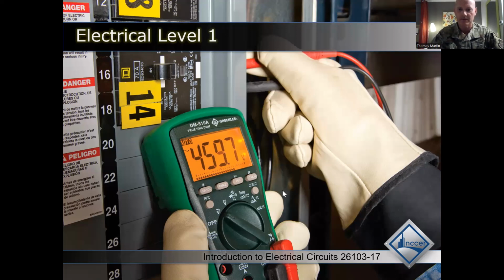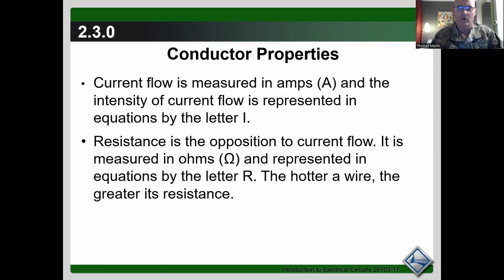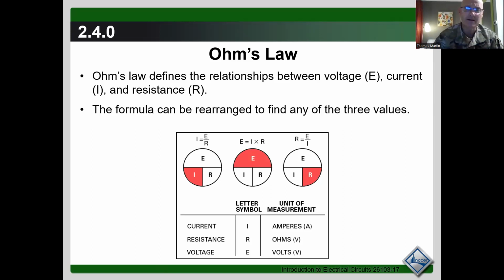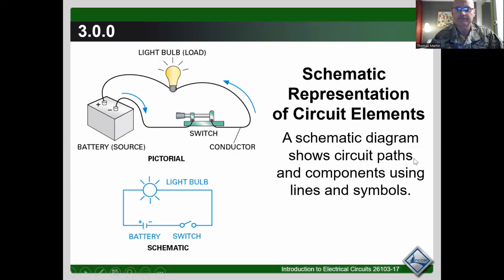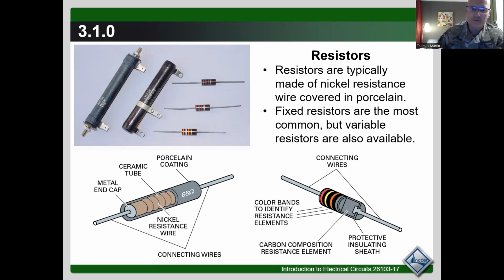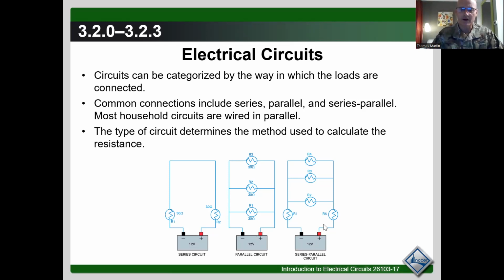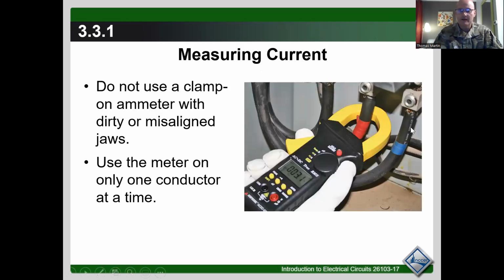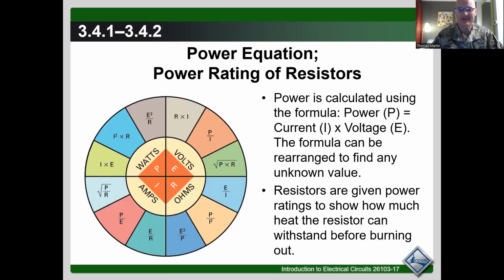26103 part 2 3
Continuing Introduction to Ohms Law